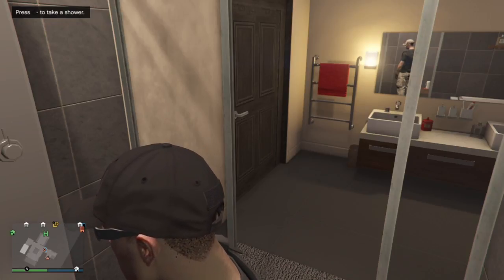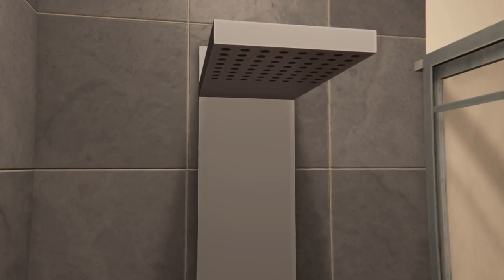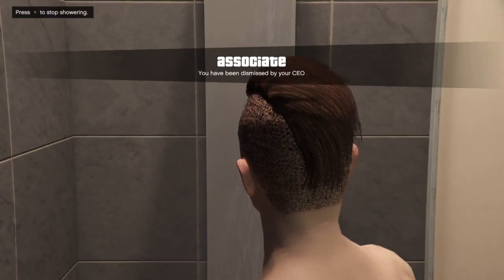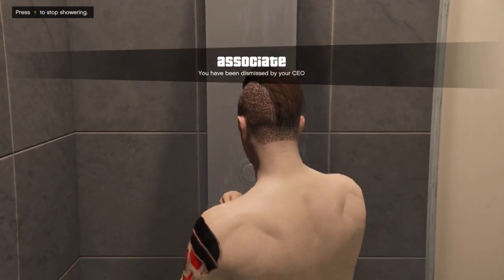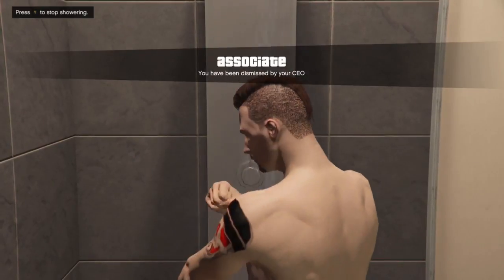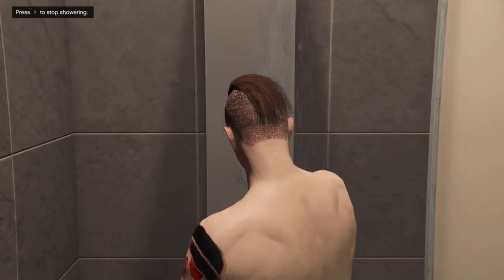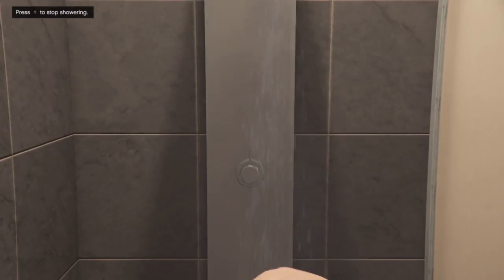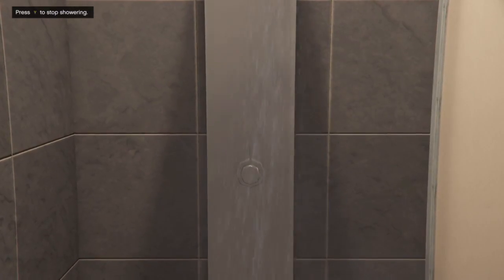HOW TO SAVE CEO\MC OUTFITS |afterpatch 1.39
save outfits 1.39